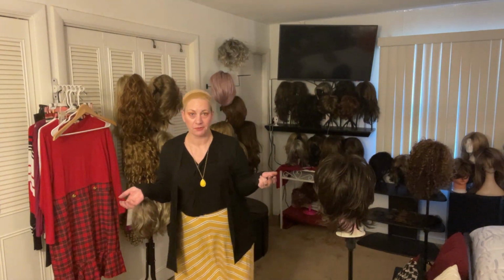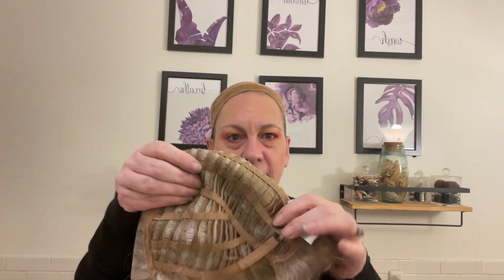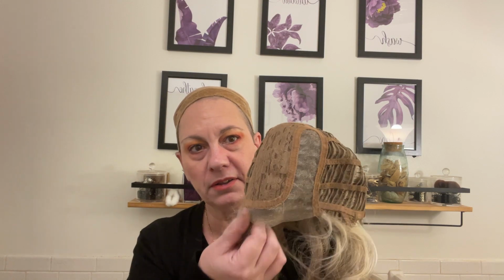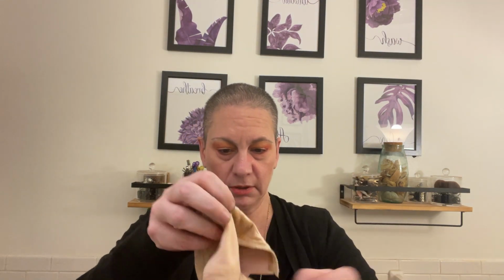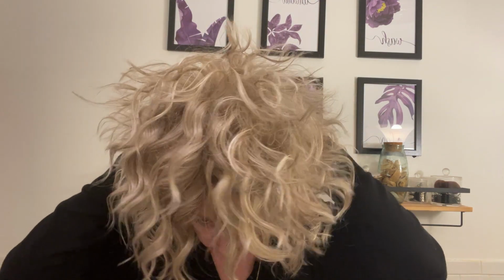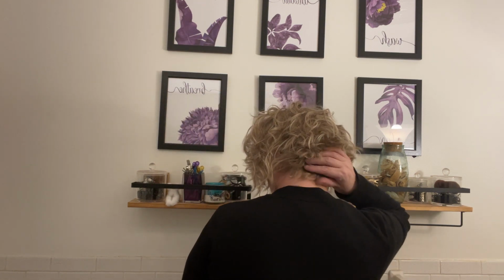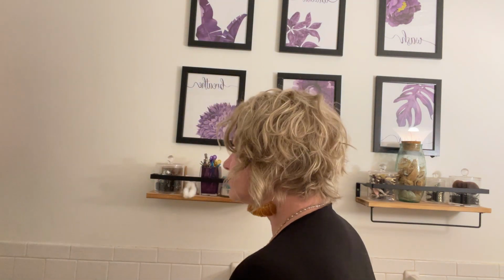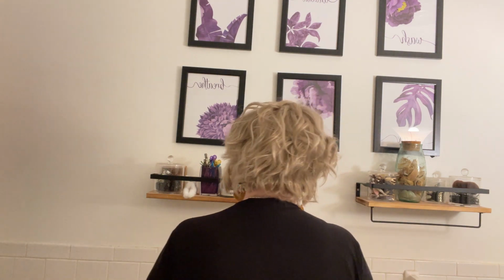WOTD: Estetica Designs Wynter in RH1488 - Review and Install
Here's what you'll find if you join me on my adventure...

I will review wigs from a large variety of brands from high-end like Jon Renau, Ellen Wille, or Estetica to lower affordable brands like Bobbi Boss or Paula Young. I plan to focus on making wigs wearable and recording my installs and providing a summary at the end of the day of how the wig wore. Wig Reviews will also be part of my channel. The first week of the month I plan to post a "favorites" video from the prior month. Favorite short, favorite medium, favorite long, favorite product, and favorite out of them all for the month. My long-term goal is to vlog a GRWM every day of the week and post on Sunday what I wore for the week and pick out the wigs for the next week.

FRONT LACE LINE
LACE PART | Short Layered Bob with Texturized Waves & Side Swept Bangs
COLOR SHOWN: RH1488
BANG - 7"
SIDE - 5.75"
CROWN - 7"
NAPE - 2"
WEIGHT - 2.86oz

Wynter is a short, angled cut bob with long side swept bangs. Texturized waves are paired with choppy layers for an edgy, chic look.

on Beauty Nook

Additional product links are listed below.

Coming Soon: Outfits and wigs for week of 3/7

✳❤ Amazon A6 binders
✳❤ Wow root color
✳❤ Estetica Sea Salt Spray
✳❤ Estetica Designs Wig Care Bundles
✳❤ Estetica Shape and Hold
✳❤ Hair Dryer Brush, 4 in 1 Hot Air ** similar product but not exact**
✳❤ Hot Tools hot airbrush ** similar product but not exact**
✳❤ Milano LaceGrip Cap
✳❤ GripCap by Milano Collection All-in-1 WiGrip Comfort Band and
Wig Cap in Tan
✳❤ MILANO COLLECTION Original WiGrip Comfort Band
✳❤ Ebin New York Tinted Lace Aerosol spray
✳❤ EasiHair Piece Out Contour Fiber Crème
✳❤ TressTech by TressAllure - Dry Spray Wig Wax
✳❤Batista Dry Shampoo
✳❤It Stays Roll On Body Adhesive, 2 fl oz - 1 Pack - Mojo Compression
✳❤ Jon Renau #4 Fiber Love Holding Spray 8.5oz
✳❤ EBIN Wonder Lace Bond Adhesive Spray

Organizational products for my outfits and wigs
✳❤ Bonarty 9 Pieces Wall-Mounted Helmet Holder Hanger Hook for Top Cowboy Sun Hat Wig:
✳❤Spectrum 35000 Diversified Wall Mount Hanger Holder Closet Organizer, White

My measurements:
circumference - 20.5"
ear to ear = 11.5"
Front-to-back = 12"
Forehead to chin - 8"

Produced and Filmed in 2022 by Pam's Wig Adventure